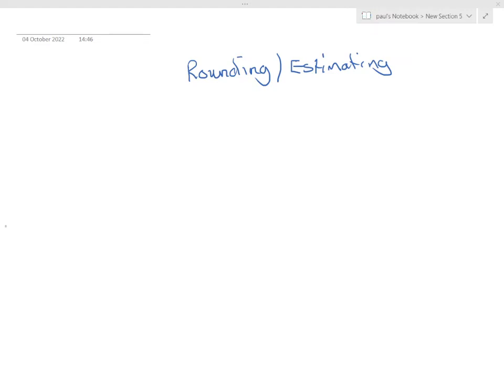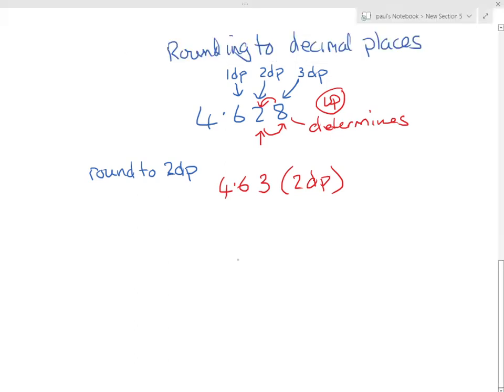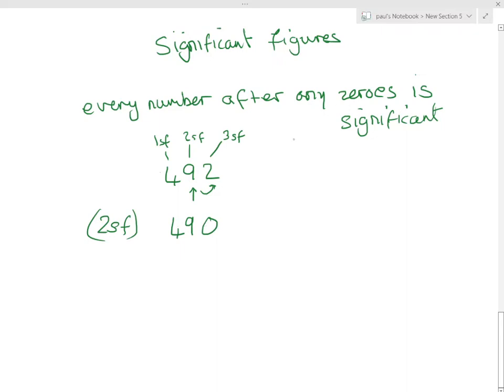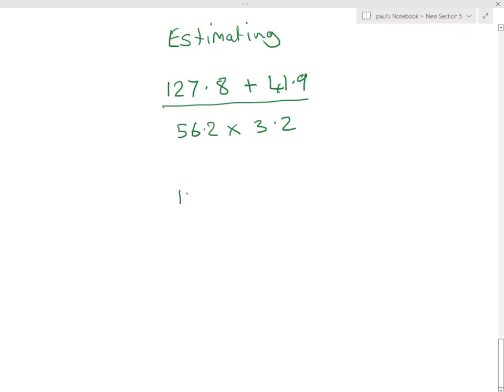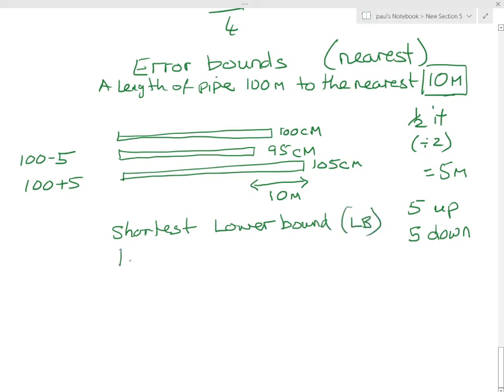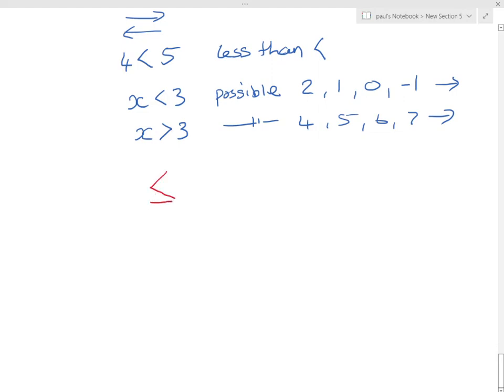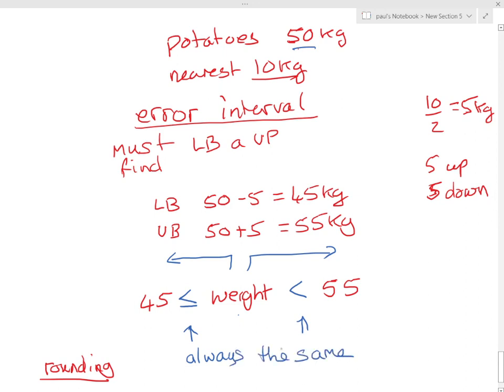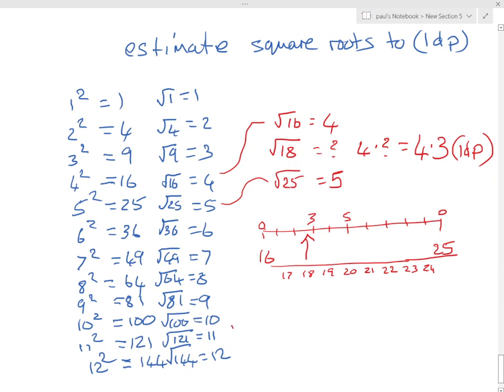lesson 3 rounding, estimating and error bounds